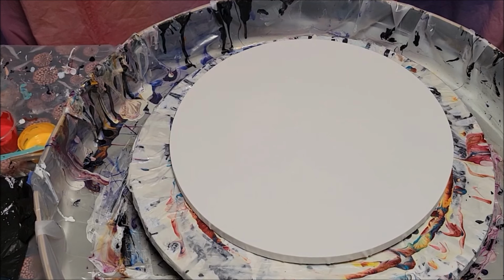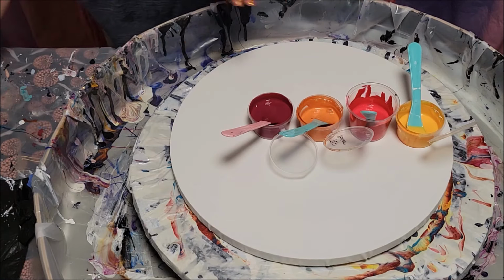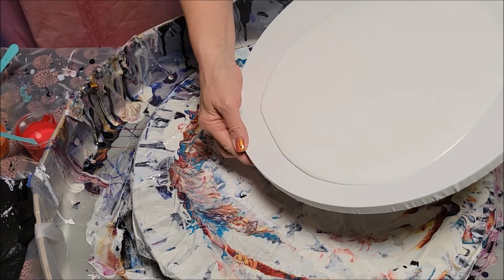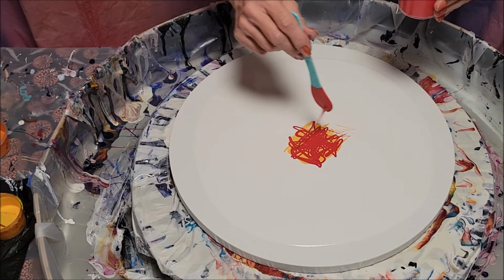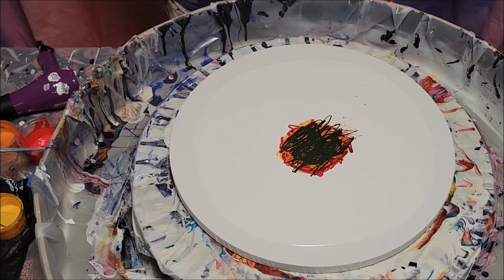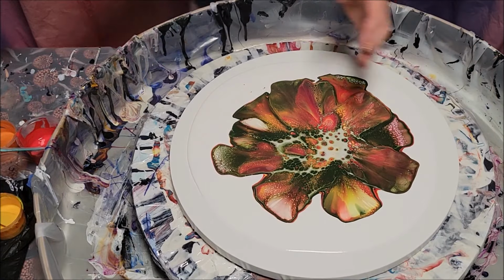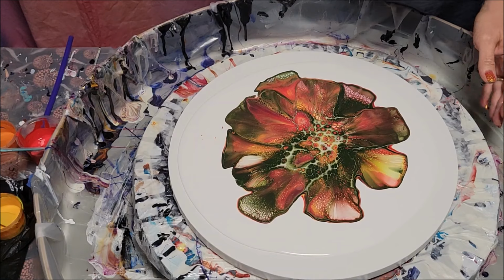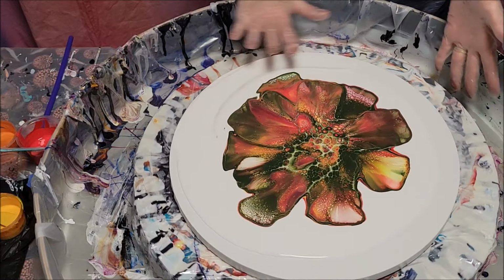Challenge ACCEPTED! Watermelon Bloom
Welcome! Thank you for being here, I appreciate your time and hope you find my content helpful. This week, I needed a boost, a challenge, something to break me out of routine. I posted a request for people in the Sheleeart private facebook group to comment a palette they'd like to see in a bloom. The first person to post, Mary Alice, posted a very intriguing and unique palette with oranges, reds and a deep olive green. I was looking for something outside of my comfort zone to open up my imagination. It had been a long couple weeks, a long morning at work, I wasn't sleeping well and I felt myself getting mentally lazy. This palette changed everything! Having done the bloom, I can see all the ways I could have made different choices or generally done different things however I am pleased with how I did it. I had one comment, from August Acrylic Art, that it had poinsettia vibes. I agree. Then another commentor thought it felt watermelon summery. That's the winner! I didn't see either comparison until it was pointed out. That tells you what stress, illness and lack of sleep does to your creativity! Creating this bloom, taking on this challenge, helped to widen my perspective. It's a lesson we all can learn something from!
I used my usual pillow, PPG MultiPro from Home Depot.
My cell activator is Amsterdam pearl yellow and Australian floetrol, 1 to 3 ratio
My bloom colors are as follows: Amsterdam azo yellow/napthal red custom mix, straight napthal red, Grumbacher process magenta/Golden fluid magenta, This Little Piggy Horizon pigment, Golden heavy body sap green with a couple drops of fluid carbon black and yellow ochre. I mix my bloom paints 1 part paint, 1 part minwax polycrylic gloss to 3 parts Glidden Premium untinted base 3.
All of my art projects are for sale and, if you'd like to purchase, you can find them here:
Not every completed piece is currently posted however it still may be available.
You can also drop your questions in the comments below! I respond to each and every one!!